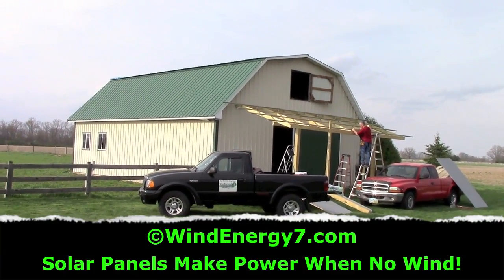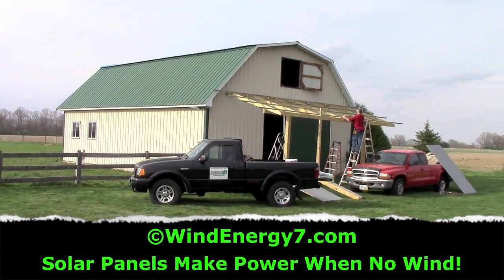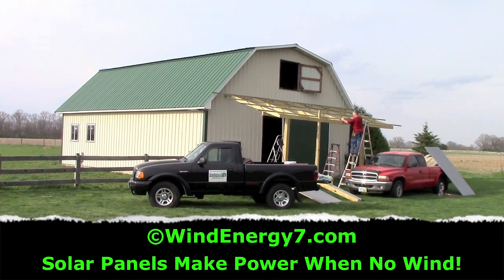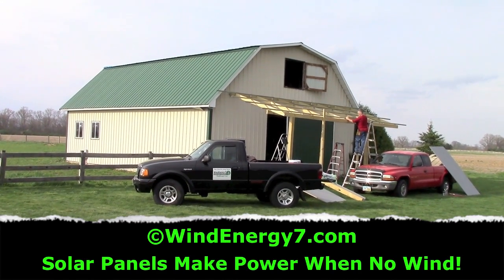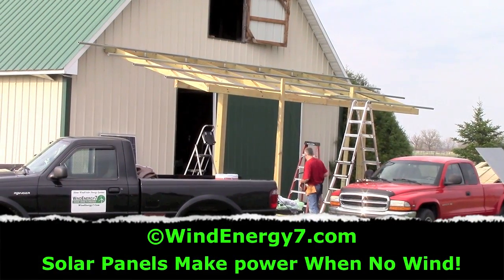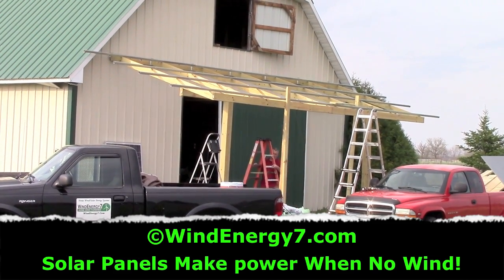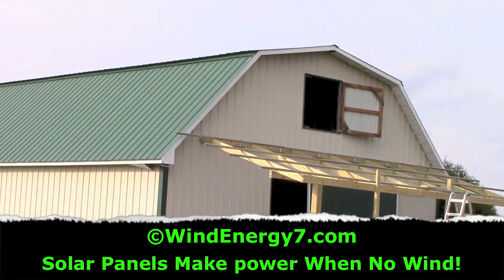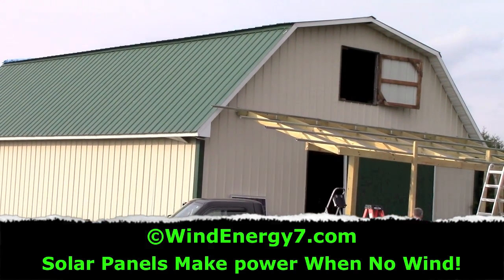Roof Mount Wind Turbine Roof Mount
- RoofMill™, is the original Roof Mount Wind Turbine Kit invented by WindEnergy7 LLC, an Ohio based manufacturer of home wind turbine products. Installed all across the US, Canada, and Europe, the RoofMill™ is the perfect home energy system.

WindEnergy7 LLC is a fast growing Roof Mount Wind Turbine and Solar Energy business. WindEnergy7's founder has trained customers, dealers, and installers in about 40 states of the US from Hawaii to New York & Alaska with exports to Canada, Mexico, Asia, Africa, and Europe.

WindEnergy7 employs a Roof Mount Wind Turbine dealership model that enables customers to become a local Roof Mounted wind  turbine and solar dealer. WindEnergy7 Dealers use their own system and customer experience to help others in their community.

Let WindEnergy7 Power Your Home, Farm, or Business. For more information about WindEnergy7 and videos showing installation and operation of systems visit:

WindEnergy7 pioneered Roof Mount Wind Turbines, the concept of multiple wind turbine arrays as an innovation of the US manufacturer. Home Wind Farm™ was initially used the RoofMill™, an invention of mounting smaller home wind turbines on a roof. The RoofMill™ won a green design contest on Earth Day 2010, an esteemed green design award.

If you're looking for roof mounted wind turbine suppliers, roof mounted wind turbine 5kw, roof mounted wind turbine manufacturers, residential wind turbine roof mounted, roof mounted wind generator, wind turbine system, roof mounted vawt, or wind ventilator then visit: